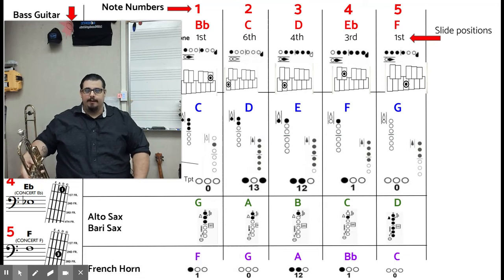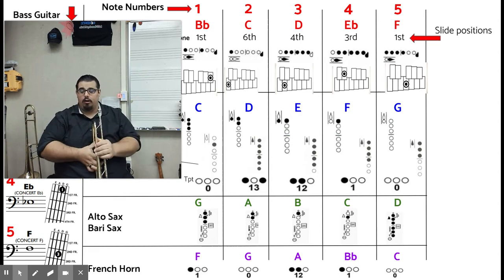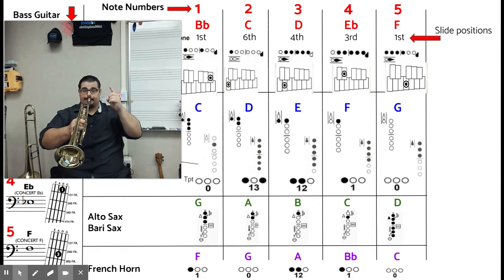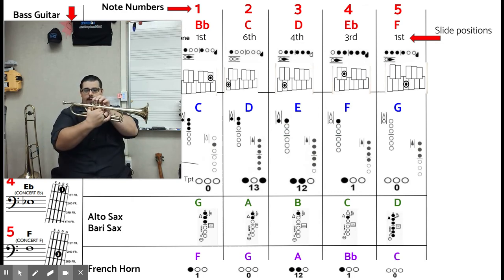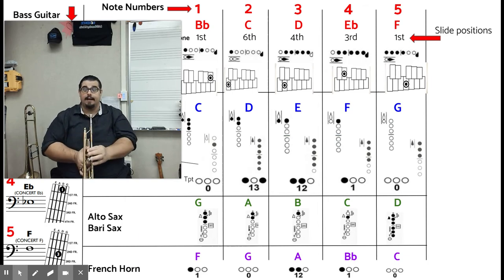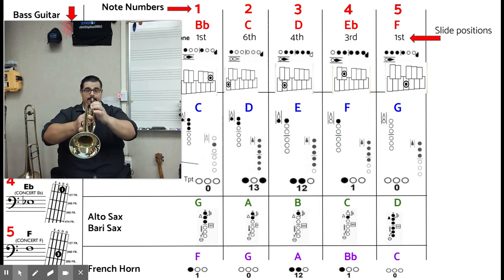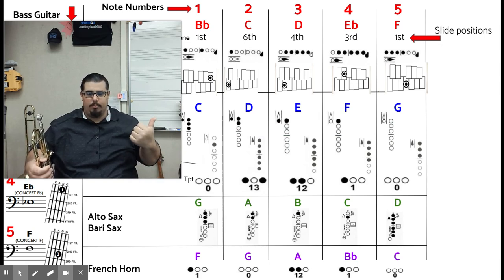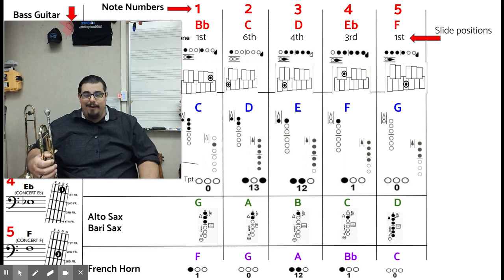First 5 notes on Trumpet for beginners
Learn to play trumpet with Mr. Layton
He will go over how to read a fingering chart for trumpet and then teach you how to play the first 5 notes of a concert Bb major scale. You can play along with him and practice!